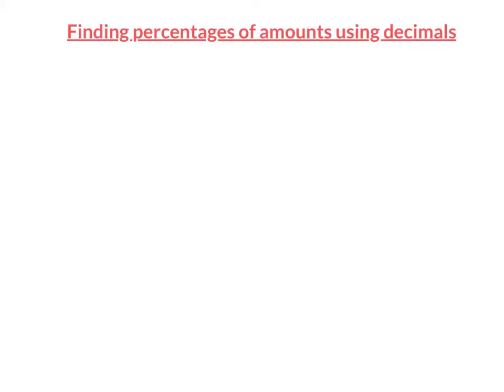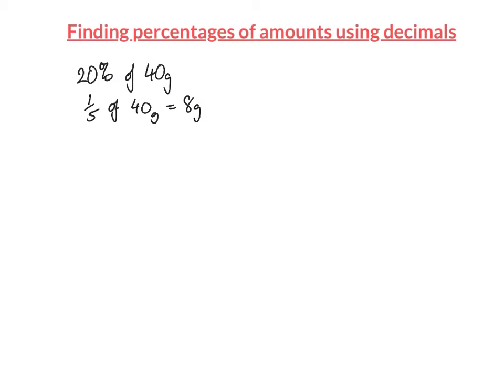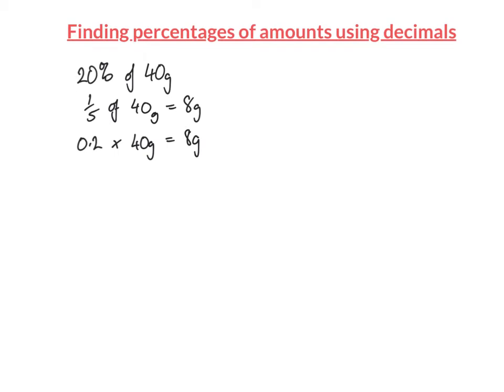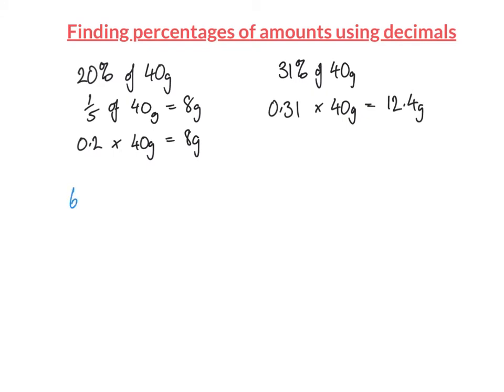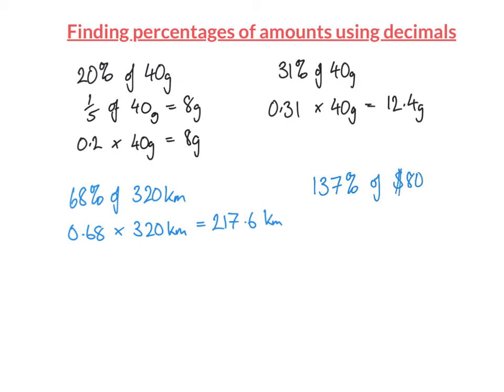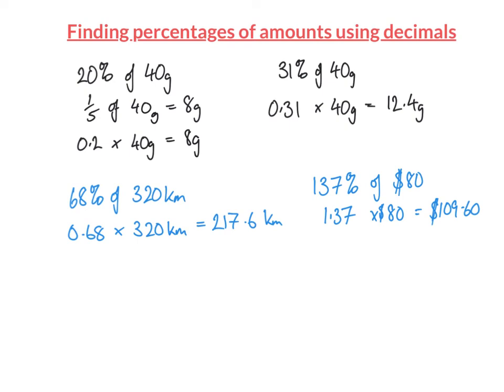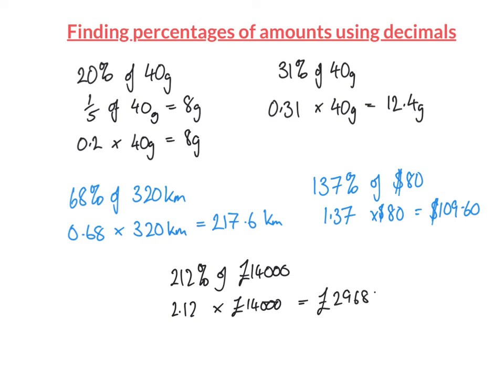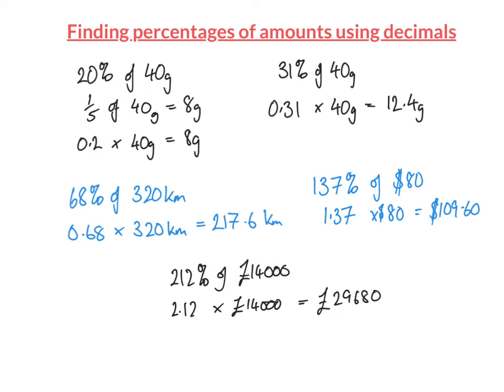Percentages Revision 2 - Finding a percentage of an amount using decimals.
How to find a percentage of an amount using decimals!